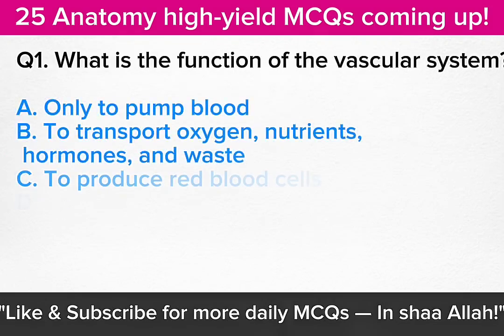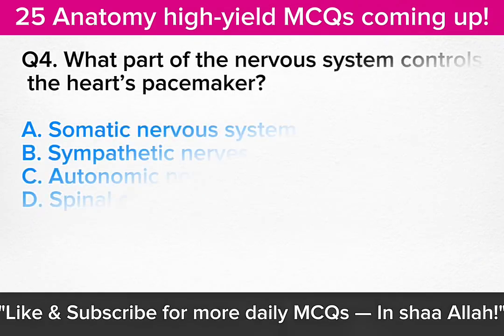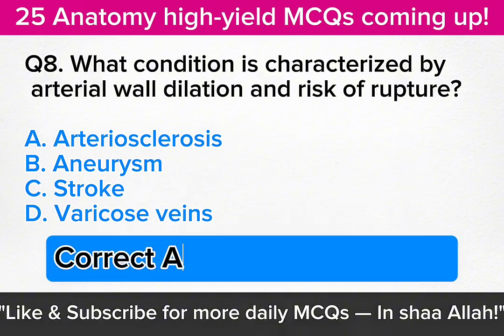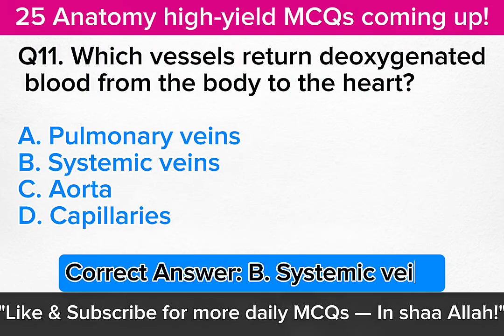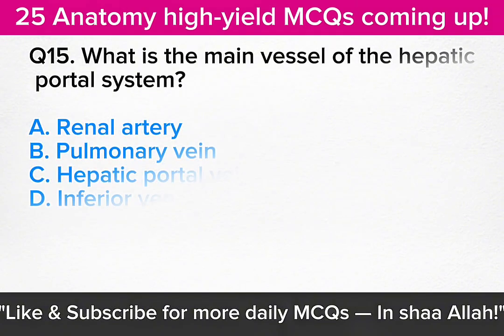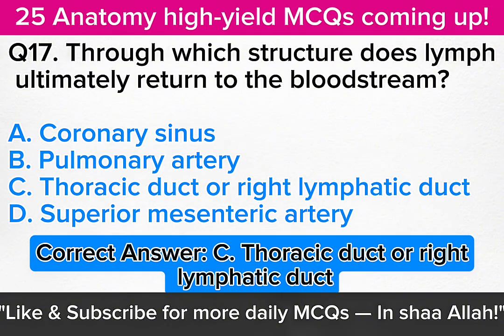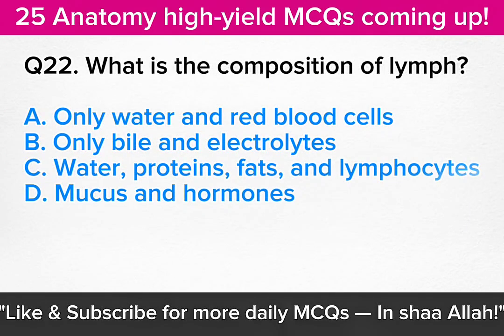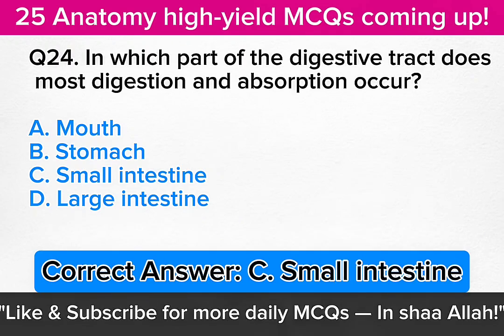Top 25 Anatomy MCQs | Vascular, Lymphatic & Digestive Systems | Must-Know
Welcome to MCQ Med Academy!
In this video, we present 30 high-yield multiple-choice questions (MCQs) covering key concepts from Anatomy, focusing on:

✅ Vascular System
✅ Lymphatic System
✅ Digestive System

These MCQs are perfect for medical students, nursing students, and anyone preparing for anatomy exams, USMLE, or other competitive tests.
 Topics include:

Arteries, veins, capillaries, and sinusoids

Lymphatic drainage and lymph nodes

Digestive organs and their functions

Clinical conditions like aneurysm, varicose veins, and atherosclerosis